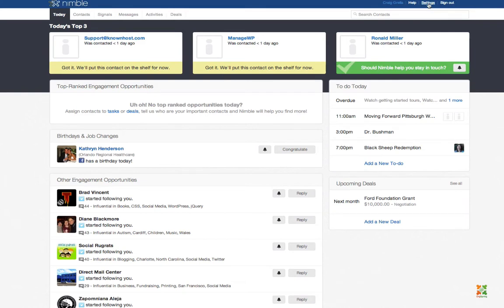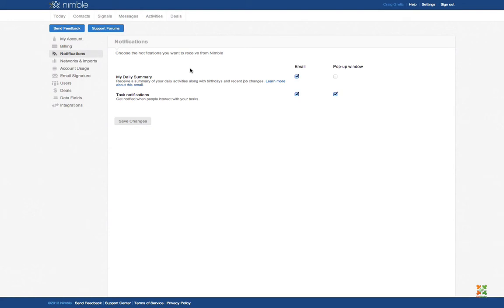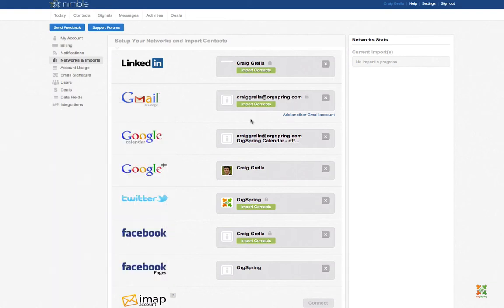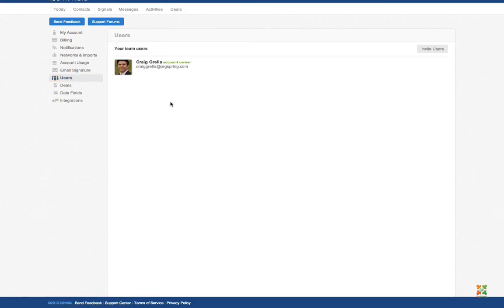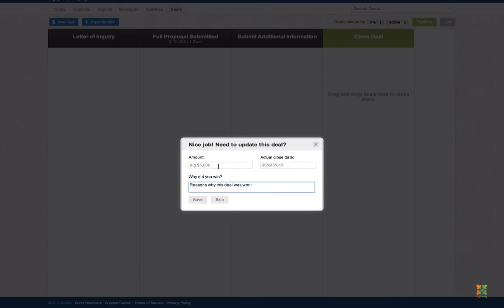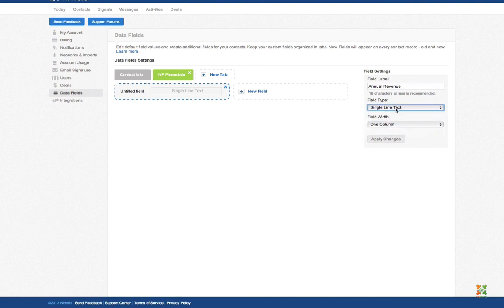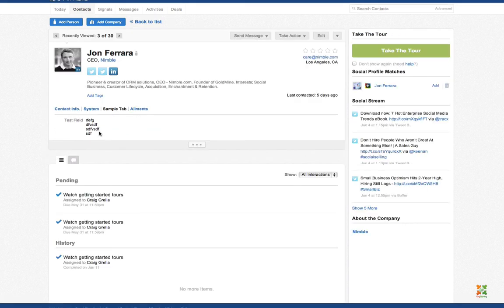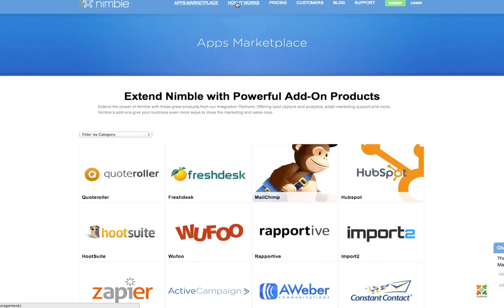Editing Settings in the Nimble CRM for Nonprofits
Part of the OrgSpring series on the Nimble CRM.

In this video, you'll learn how to change your Nimble settings to better setup your application for use as a nonprofit organization.

We discuss grant tracking, custom fields, importing social media networks, 3rd party integrations into Nimble, and more.